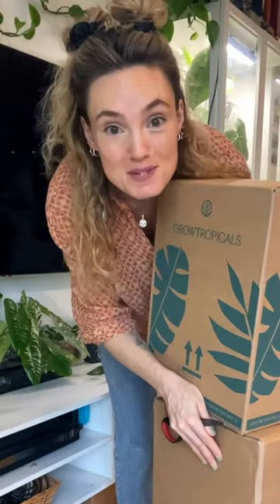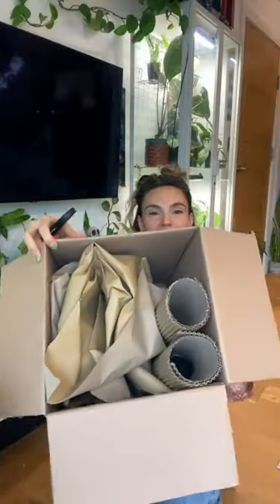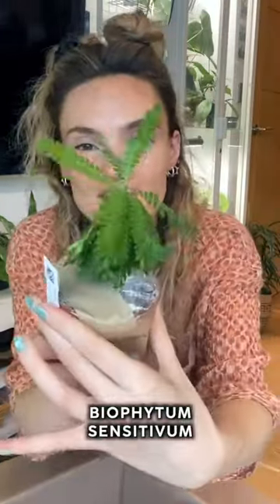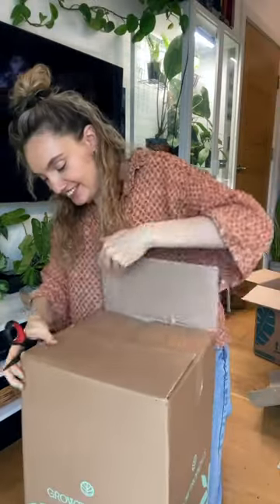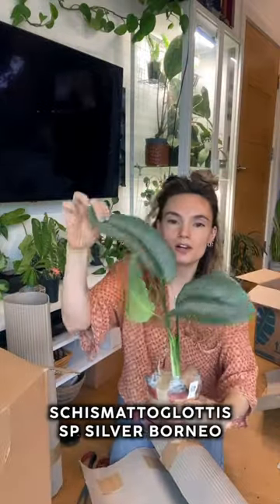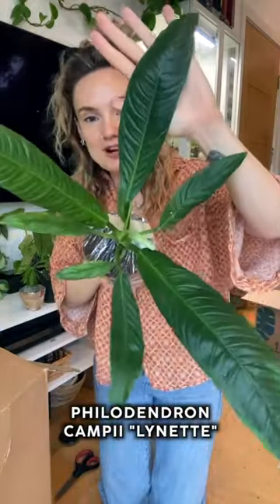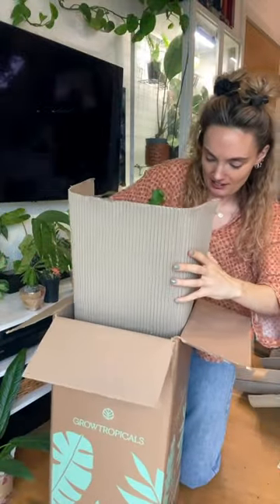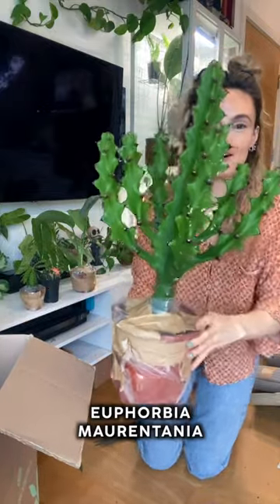If you’ve watched my houseplant tour, you may have noticed some new plants… 🌿